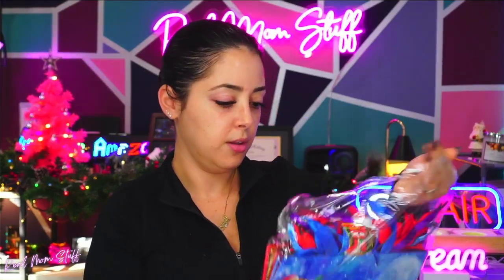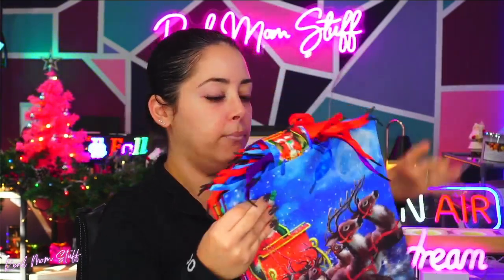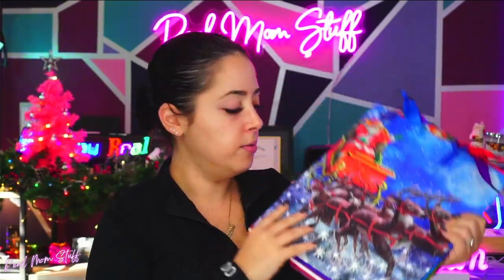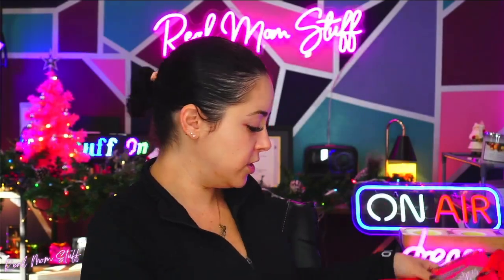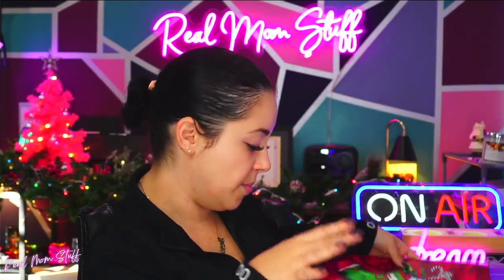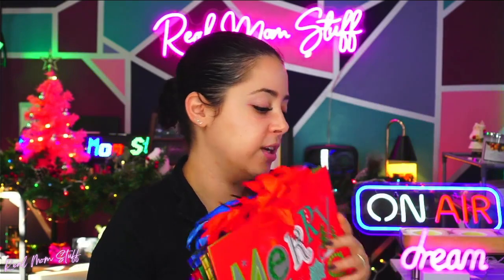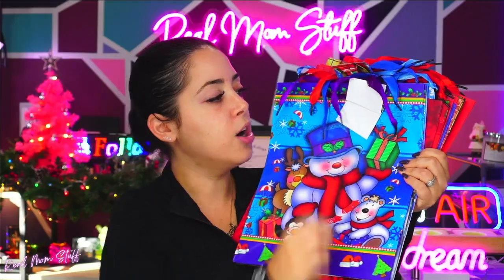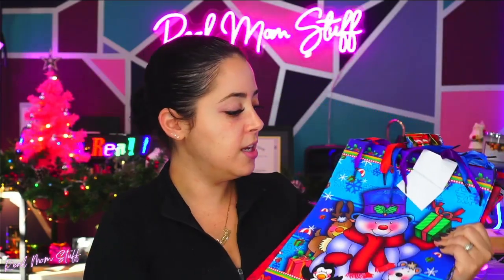Gifts Galore: PREXTEX 12 Assorted 13 Inch Christmas Gift Bags - Tissue Paper Elegance! 🎁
Real Mom Stuff ~ hosted by ~ Gina Marie

Looking to have professional content created for your business or products?